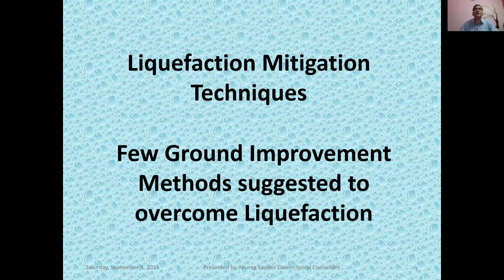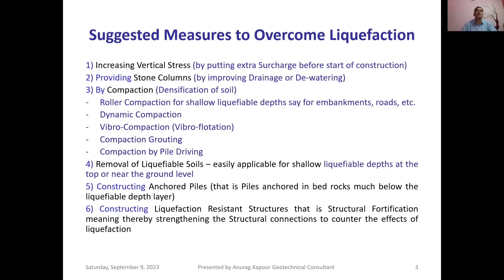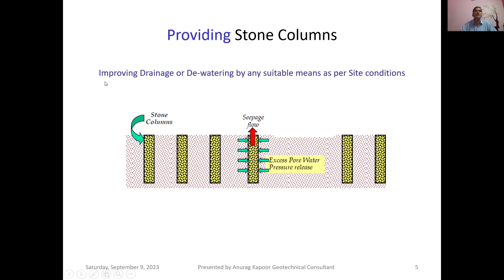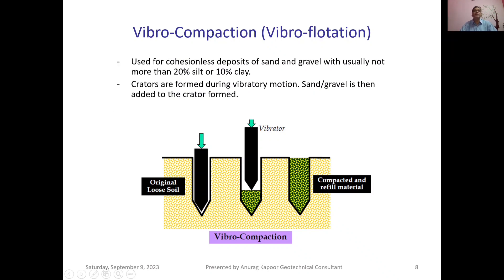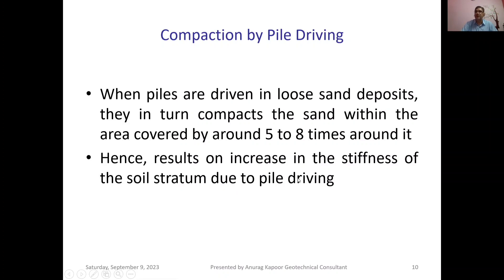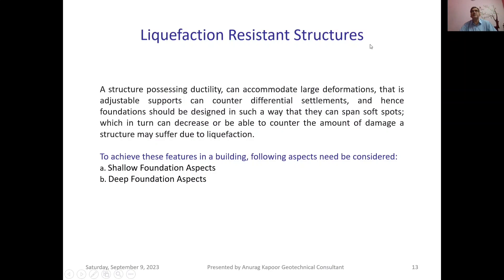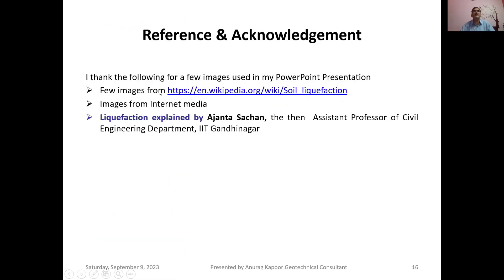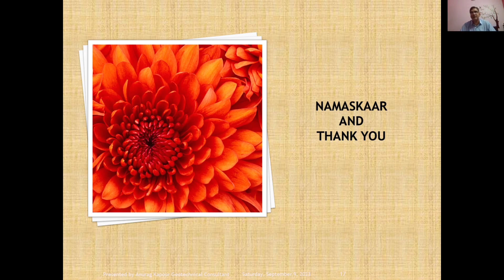Liquefaction Mitigation Techniques: Ground Improvement Methods to overcome Liquefaction | Earthquake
This Lecture 102 in series of my YouTube Channel “Geotechnical Engineering Consultancy Tips” discusses about Earthquake Liquefaction Mitigation Techniques like Increasing Vertical Stress (putting extra Surcharge), providing Stone Columns (improving Drainage or De-watering), Compaction (Densification of soil) like Roller Compaction for shallow liquefiable depths say for embankments & roads, Dynamic Compaction, Vibro-Compaction (Vibro-flotation), Compaction Grouting and/or Compaction by Pile Driving, Removal of Liquefiable Soils, constructing Anchored Piles (that is Piles anchored in bed rocks much below the liquefiable depth layer) and constructing Liquefaction Resistant Structures that is Structural Fortification meaning thereby strengthening the Structural connections to counter the effects of liquefaction